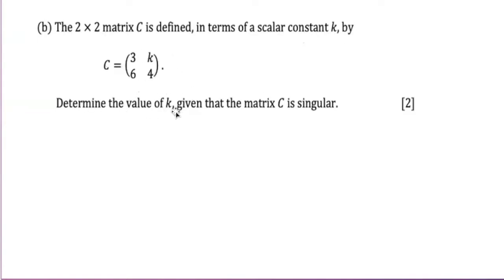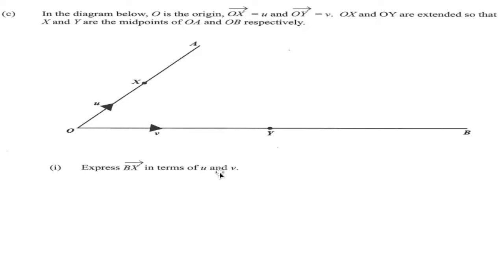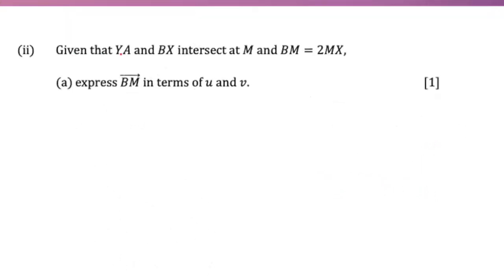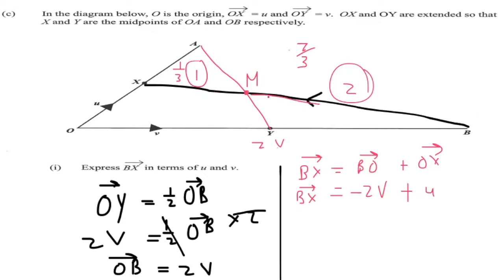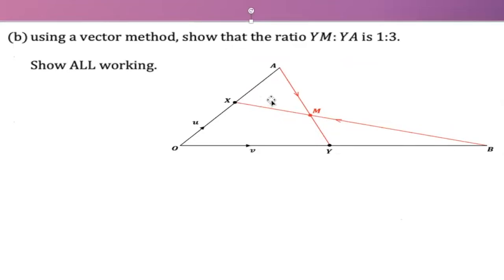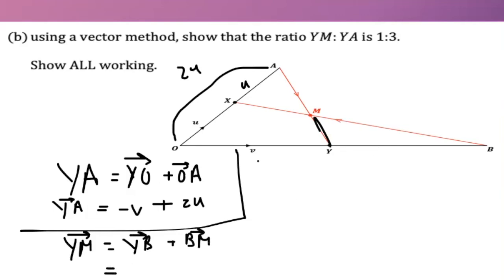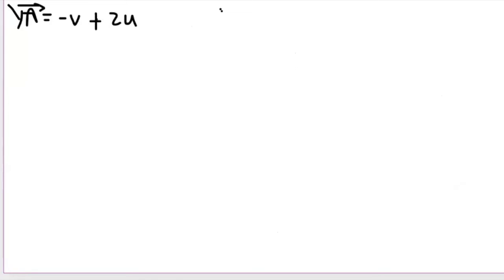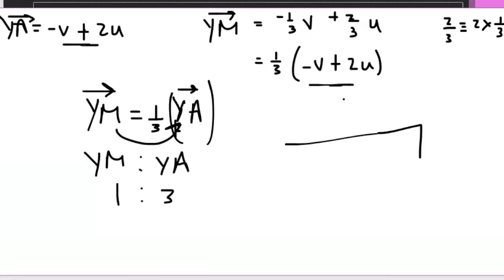CSEC MATHEMATICS JUNE 2022 Q10 VECTORS AND MATRICES